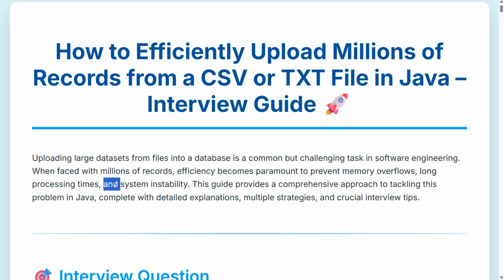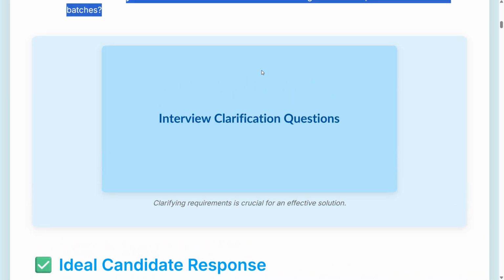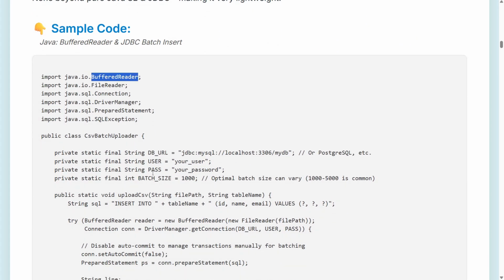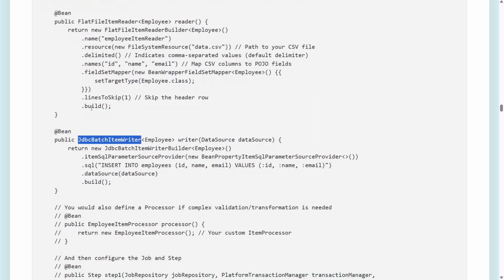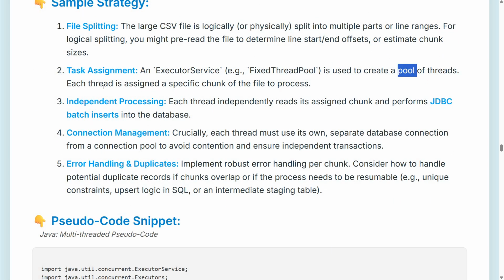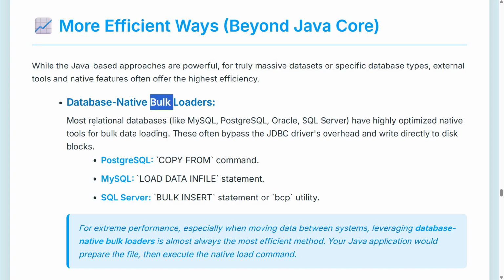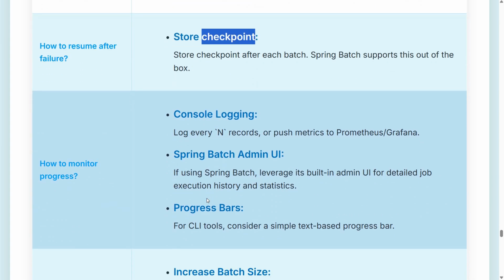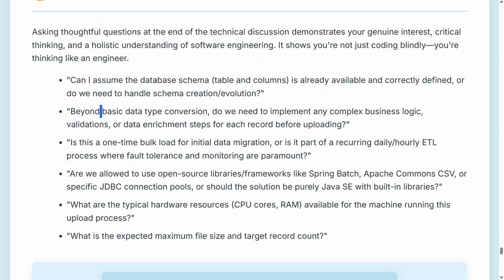How would you efficiently upload millions of records from a CSV/text file into a database using Java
Uploading millions of records into a database from a CSV or TXT file? 🧠 This is a common system design & Java interview question — and a real-world challenge!

In this video, you'll learn how to approach this problem like a pro, both from a technical and interview preparation point of view. We cover the Java coding approach, performance considerations, and smart clarifying questions you must ask during interviews.

💬 Key Interview Question:
"How would you efficiently upload millions of records from a CSV or text file into a database using Java?"

🧠 What You’ll Learn:
Questions to ask before solving the problem:
✔️ Target DB (MySQL/PostgreSQL/Oracle/MongoDB)
✔️ File format details
✔️ Validation & transformation logic
✔️ Error handling and transaction strategy
✔️ Throughput, memory, and CPU constraints

3 Practical Approaches in Java:

BufferedReader + JDBC Batch Insert (Basic & Efficient)

Spring Batch or FlatFileItemReader (Enterprise-Grade)

Multithreaded File Processing + Connection Pooling (High Throughput)

How to prevent OutOfMemoryError

How to optimize DB roundtrips

When to use multi-threading

Error logging strategies

🧑‍💻 Code Demonstrations Include:
Java SE + JDBC (no external dependencies)

Batch Insert with PreparedStatement

CSV streaming with BufferedReader

Pseudo-architecture for Spring Batch

📌 Real-World Application:
Whether you're preparing for interviews at Amazon, JP Morgan, Infosys, Cognizant, or Accenture, or solving a real-world bulk upload challenge — this is your complete technical roadmap.